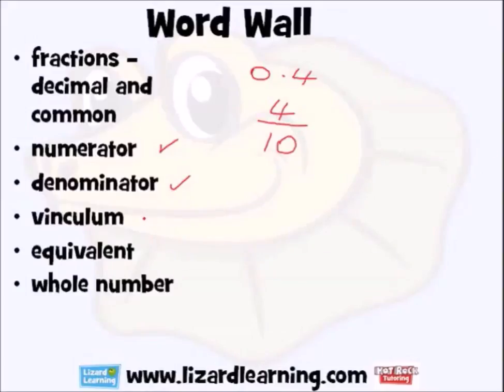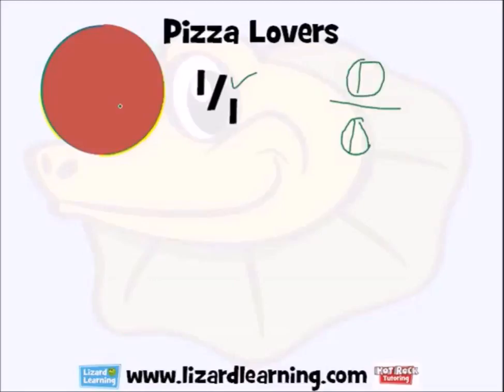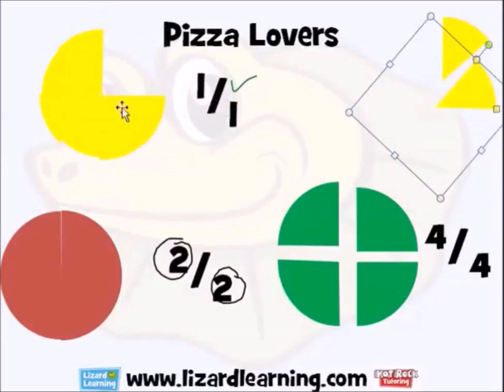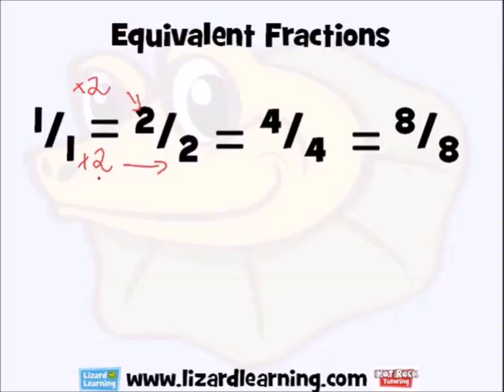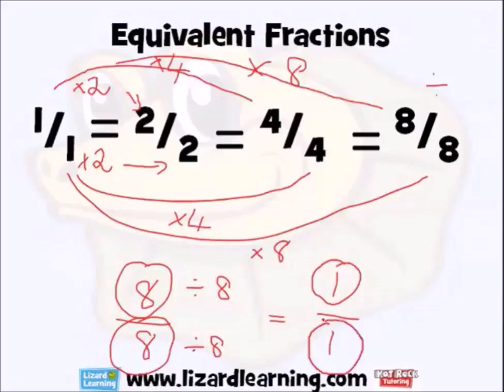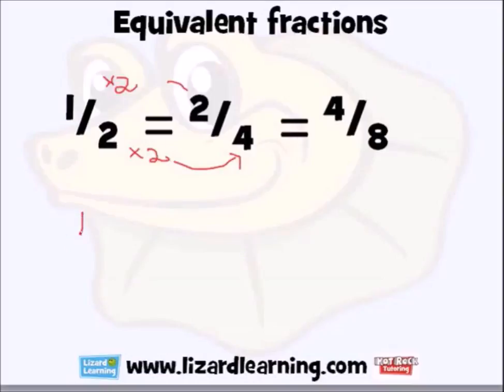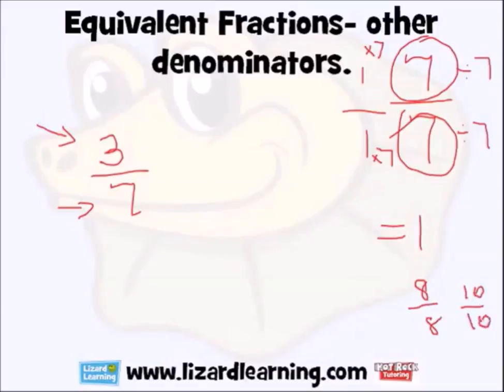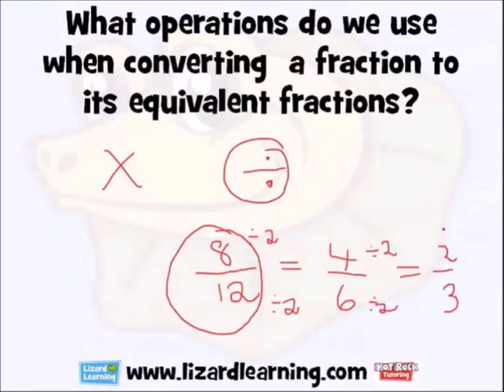Introduction to equivalent fractions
This video looks at whole numbers, decimal and common fractions, numerators, denominators, the vinculum, equivalent definition and the process of working with equivalent fractions.